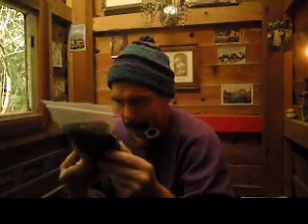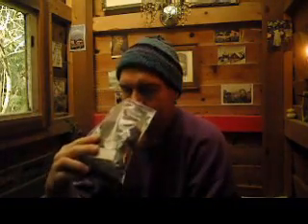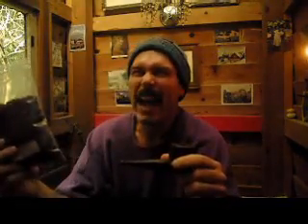Rats Mice and 9 to 5.wmv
Smoking some McClelland '9 to 5' and recounting the story of Cuddles and the mice ...